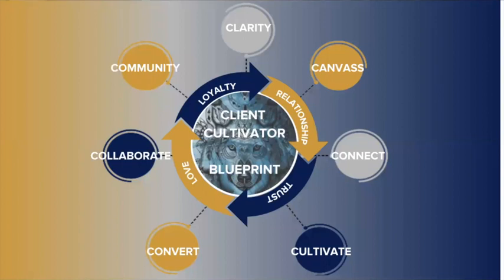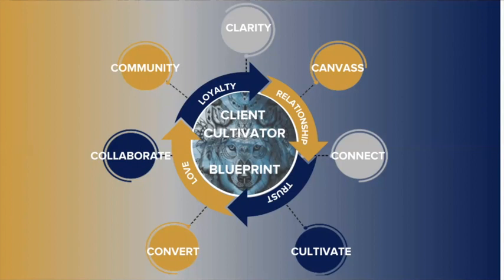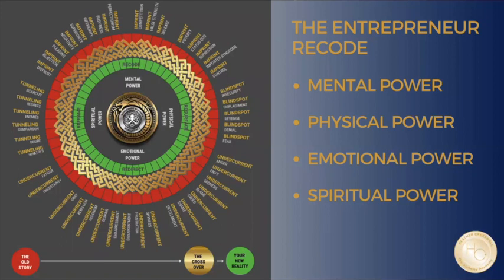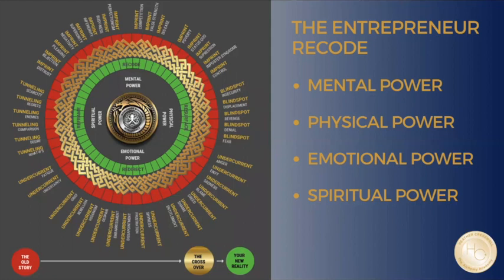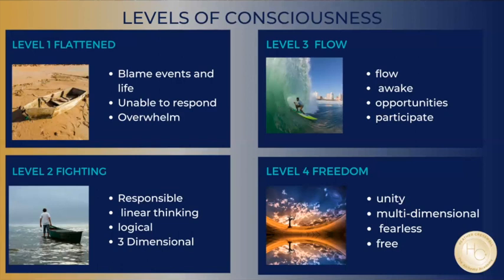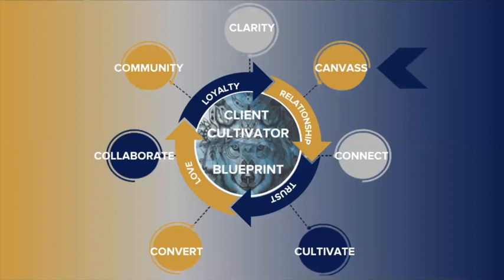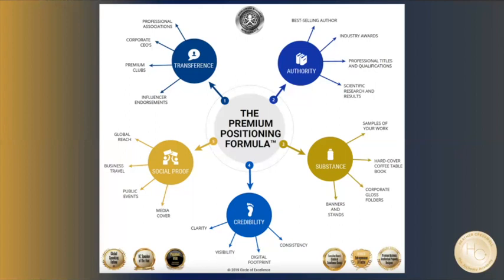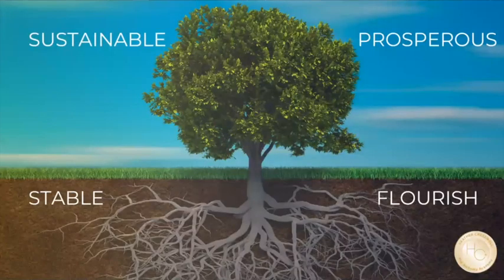Client Cultivator Blueprint Intro- It all starts with You!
Gain insight into designing your sales strategy and the role your energy plays in your success.